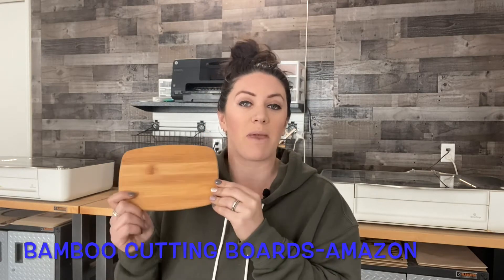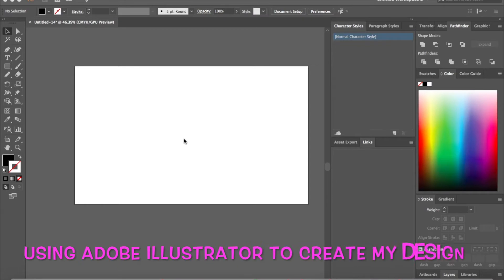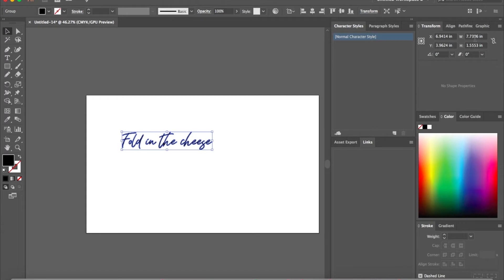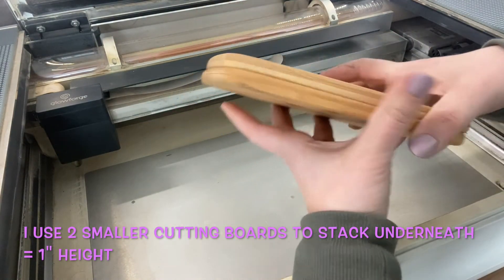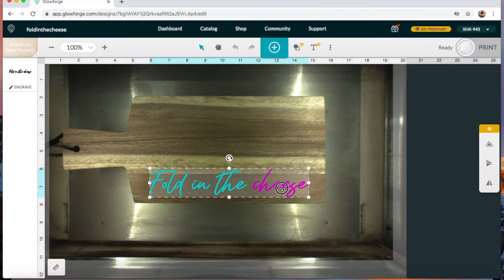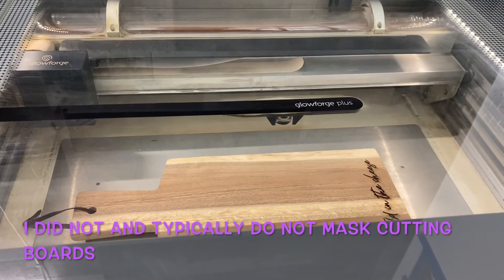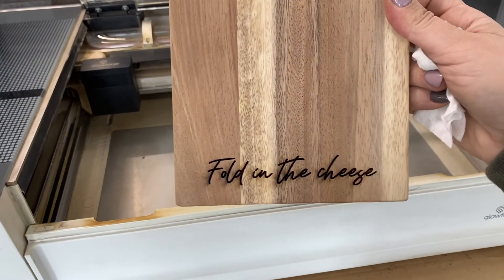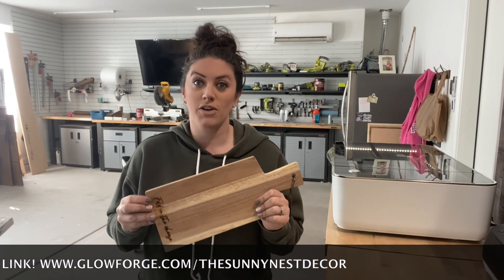GLOWFORGE CUTTING BOARD TUTORIAL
Join me as I share some of my favorite cutting boards to use and engrave one on my Glowforge!

Video Links:
Bamboo Cutting Board Set of 3